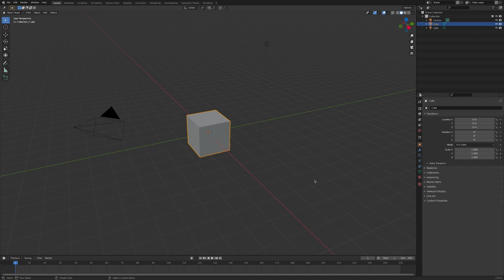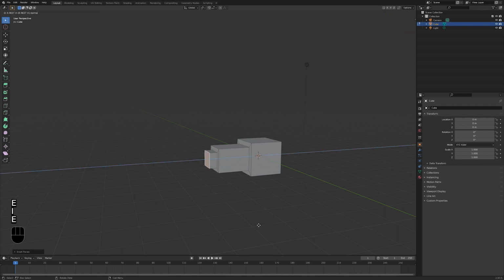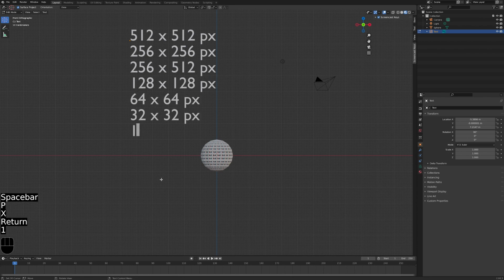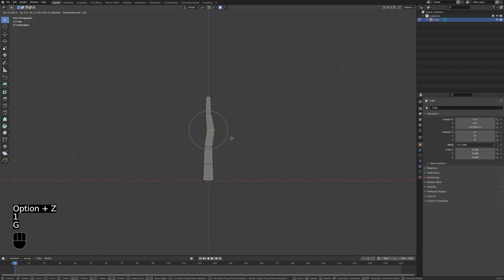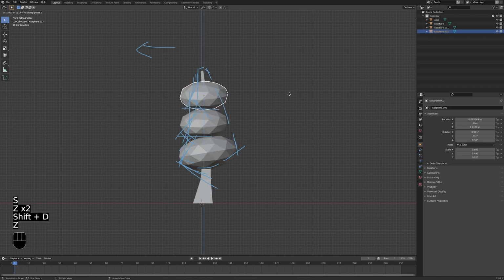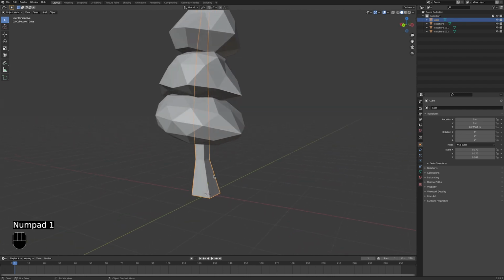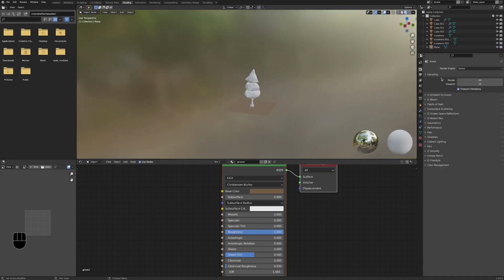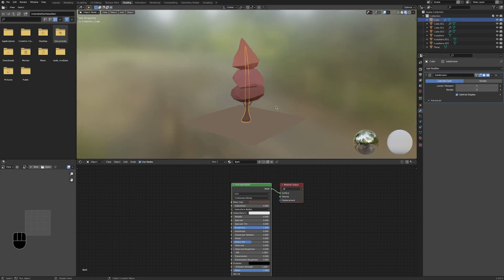How To Build For DCL | Blender 101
An introduction to the open-source 3D software Blender and how to use it to create content for platforms like Decentraland. In this video we take a look at the main keys and shortcuts for simple modelling, followed by an example 3D model made from start to finish! 🌲 🌲 🌲